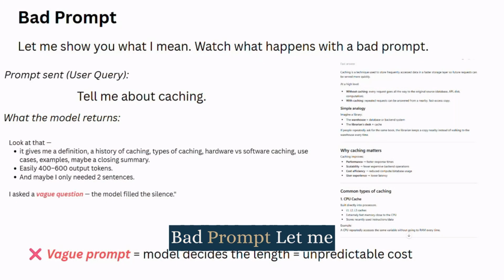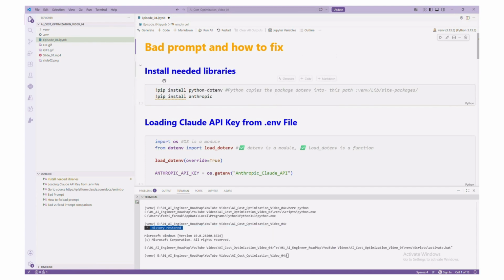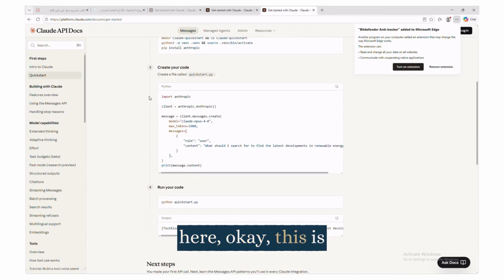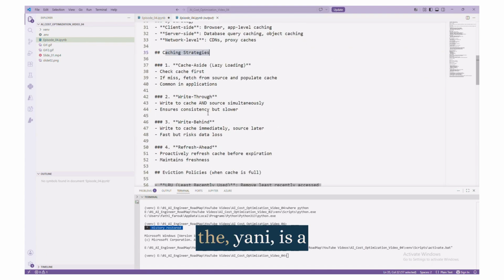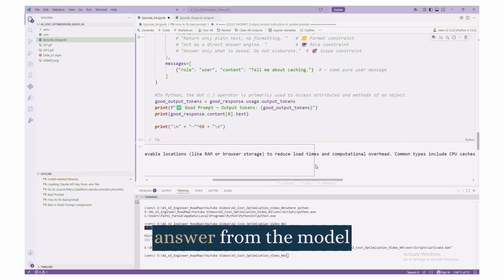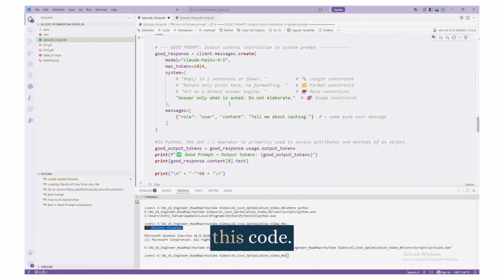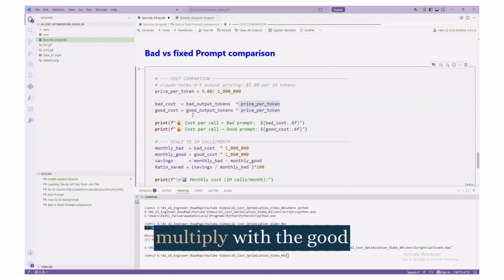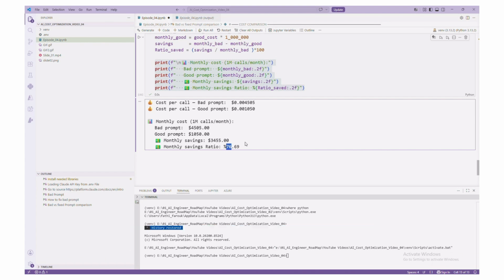AI Cost Optimization | Episode_04 | Reduce Output Tokens Using System Prompts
🎯 AI Cost Optimization Series | Episode 04

Did you know that long AI responses can significantly increase your LLM costs?

In this episode, you'll learn how well-designed system prompts can control output length, reduce unnecessary tokens, and optimize AI spending without sacrificing response quality.

Topics Covered:
✅ What are output tokens?
✅ Why output tokens impact cost
✅ Using system prompts to control response length
✅ Practical examples with LLM APIs